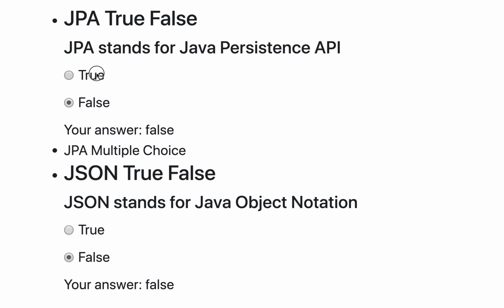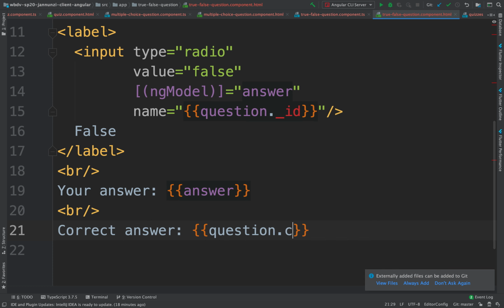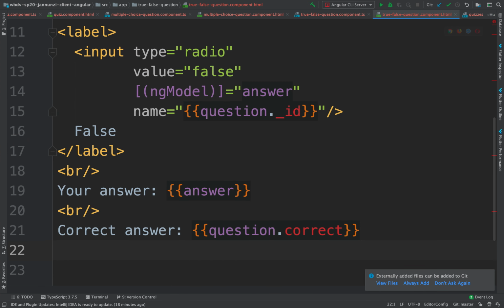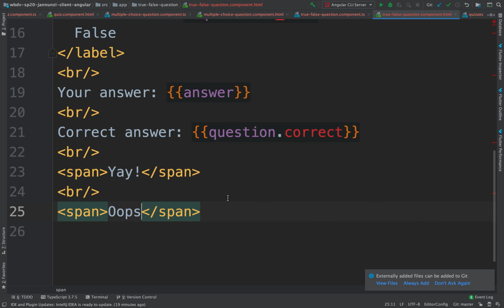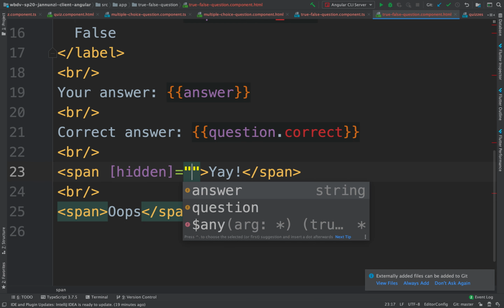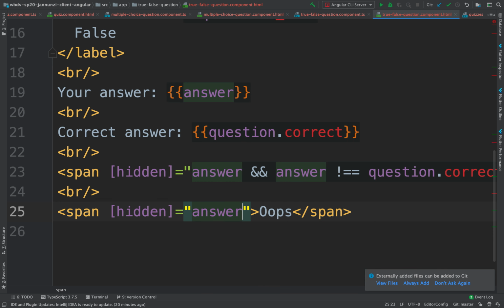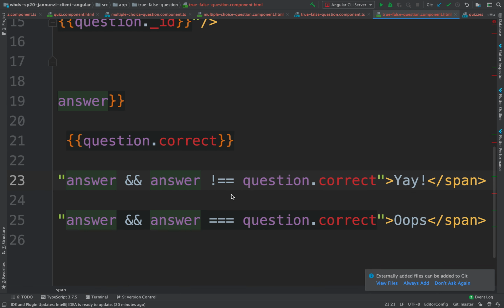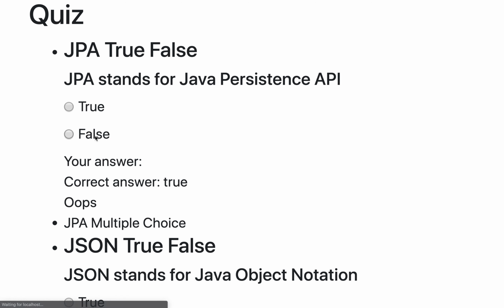Hiding + showing content in Angular cs5610 sp20 12111